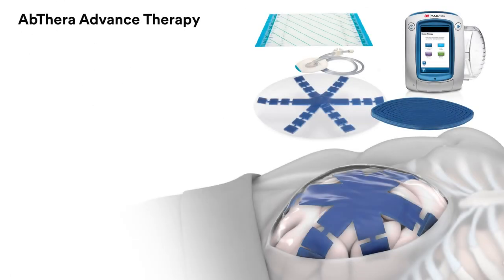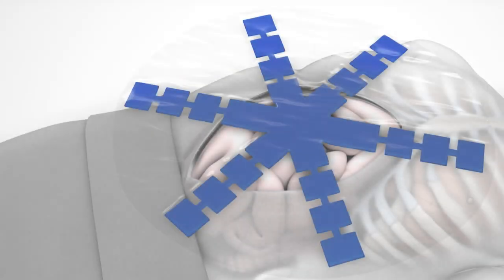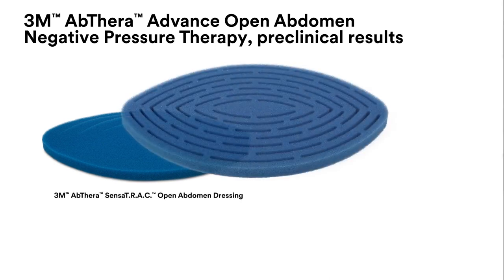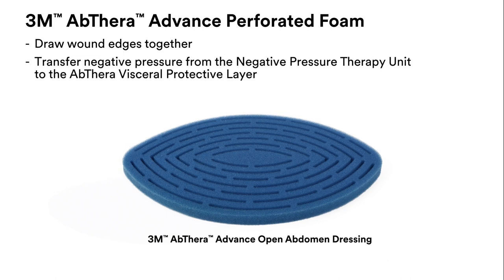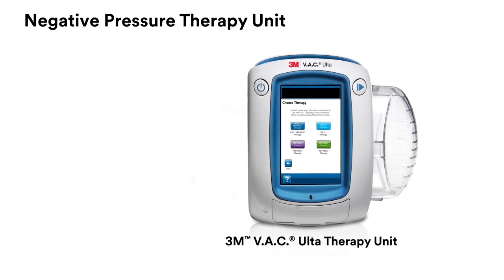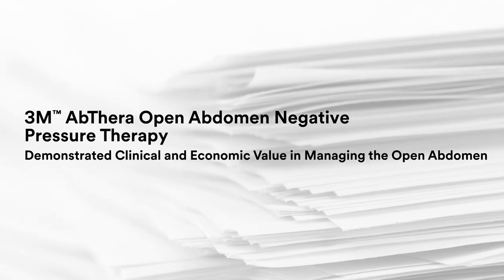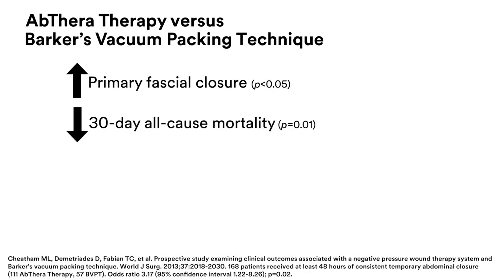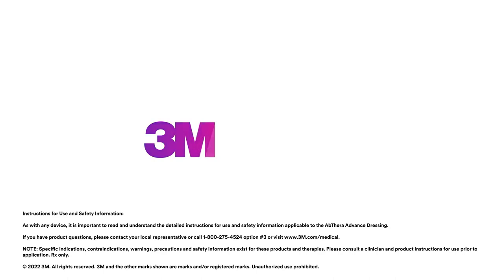3M™ AbThera™ Advance Mechanism of Action Video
Learn about the mechanism of action of the 3M™ AbThera™ Advance Dressing through this educational video. The dressing provides an active temporary abdominal closure system, designed to remove fluids, draw wound edges together and helps to achieve primary fascial closure while protecting abdominal contents.  To learn more about the 3M™ AbThera™ Dressing, please . This video is intended for healthcare professionals.